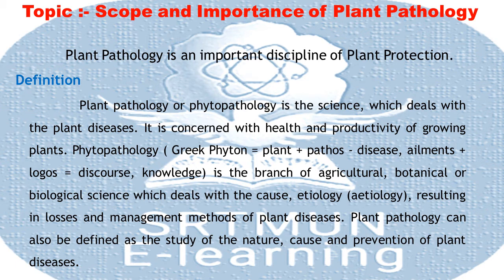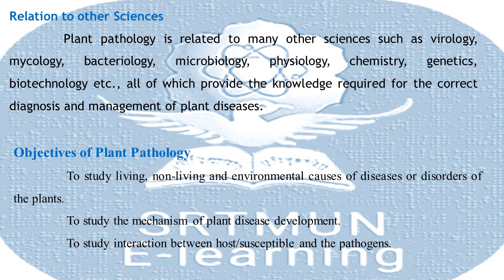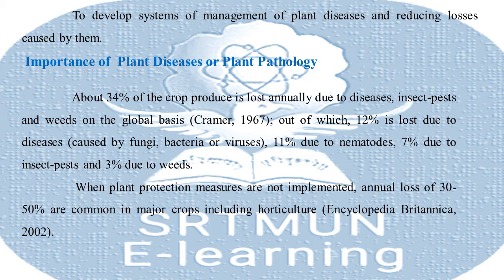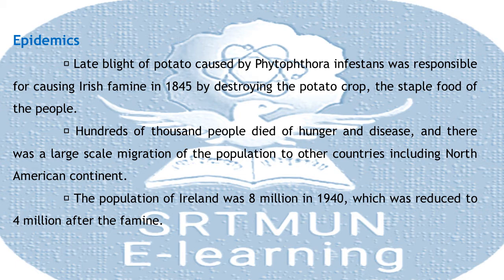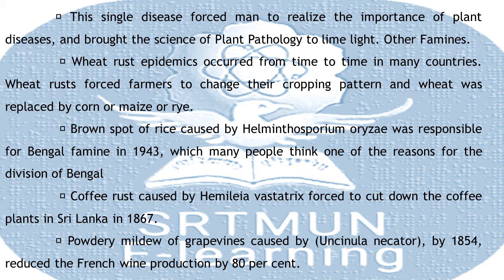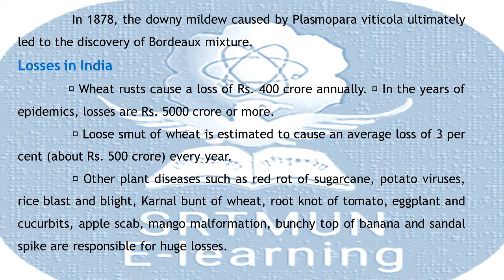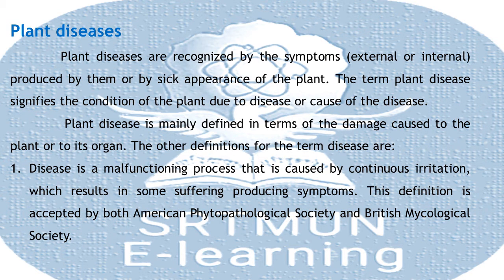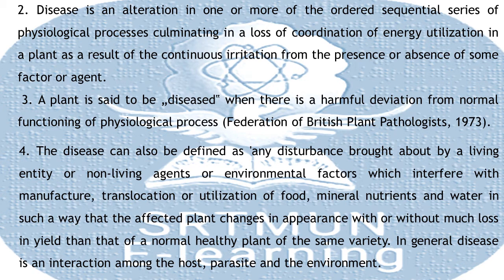B. Sc., Botany, III year, Plant Pathology, By Dr. Shubhangi Chavan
B. Sc., Botany, III year, Plant Pathology, Topic:- Scope and importance of plant pathology, By Dr. Shubhangi Chavan